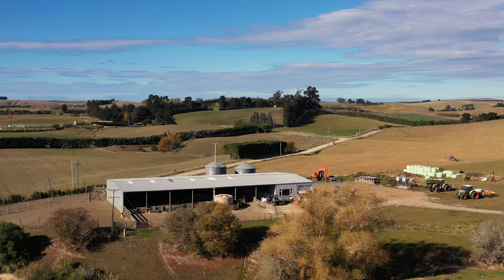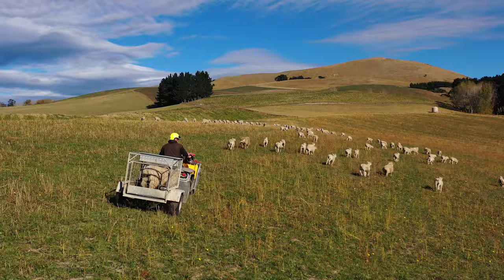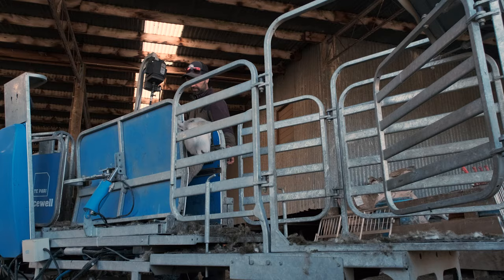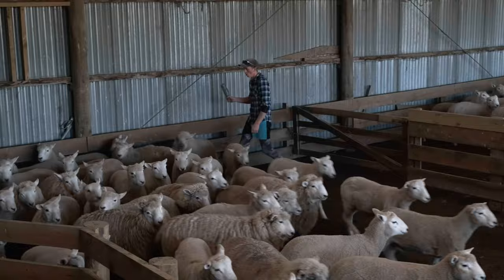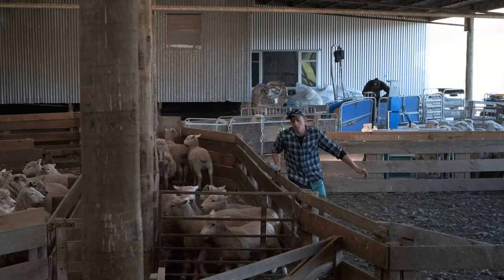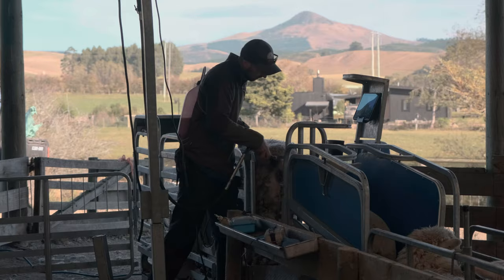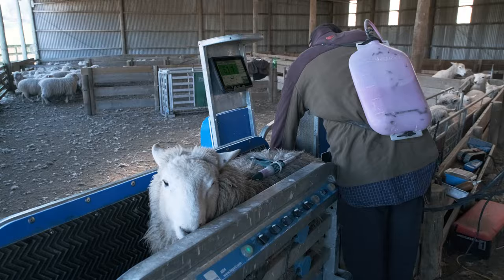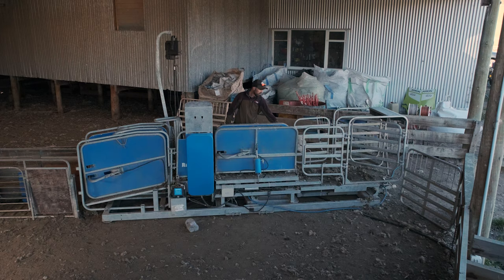Saving Time With A Racewell Sheep Handler | James Dempster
For James Dempster, farming took a sudden change for the worst after a freak motorcycle accident. After researching around for a faster and physically less demanding way of working his sheep, he purchased a Racewell Sheep Handler from Te Pari Products.
Listen along as he discusses the Racewell HD4 Sheep Handler.

Timestamps:
0:00 Introduction
0:08 James Dempster and his family operation in Otago New Zealand
0:54 What James needed from a Sheep Handler
1:27 How the Te Pari Racewell performs
2:23 Impact Te Pari has had on the operation